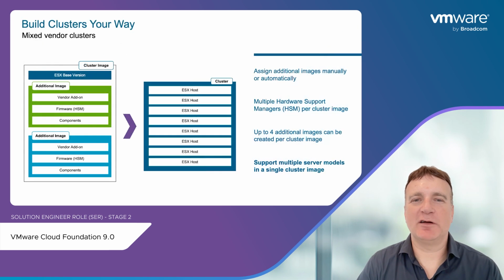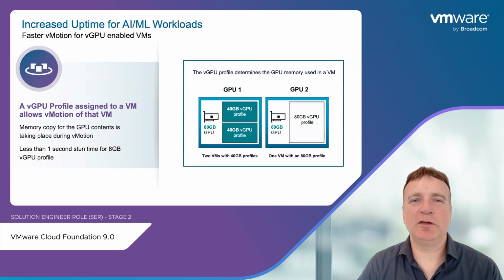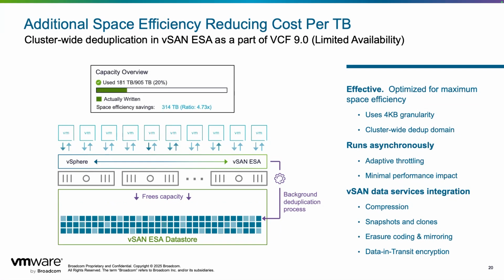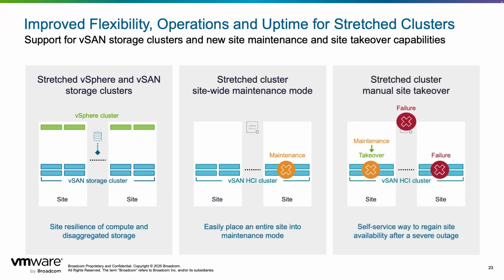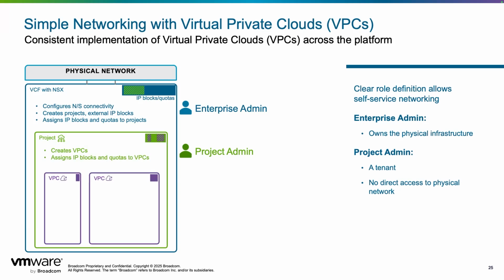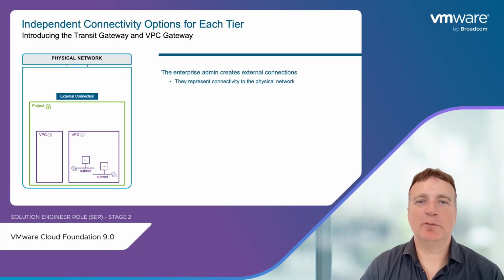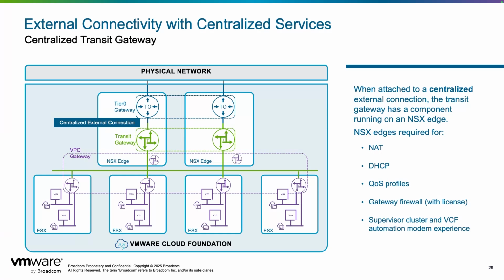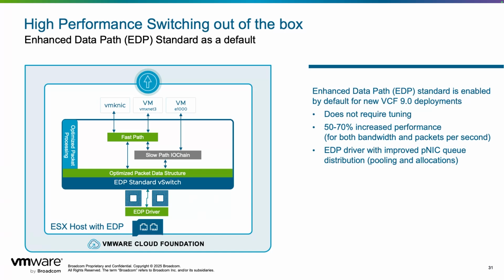VMware Cloud Foundation 9.0 What's New Video Series - SDDC Infrastructure